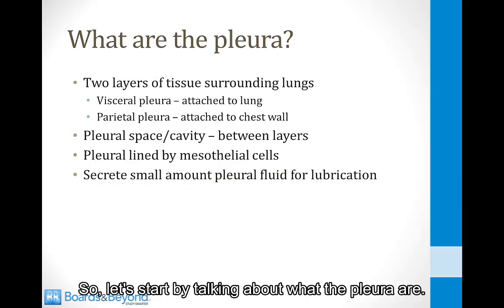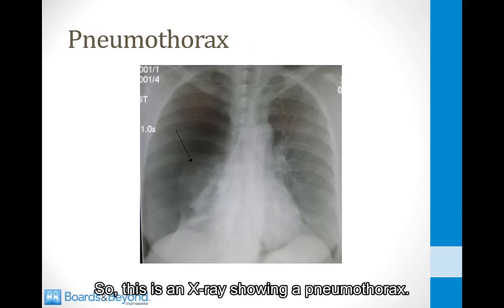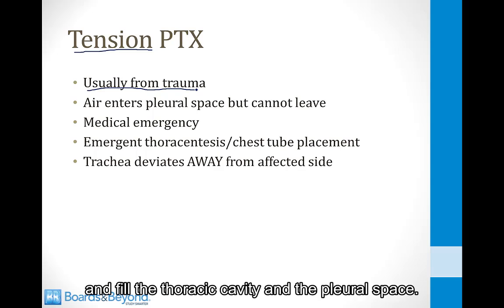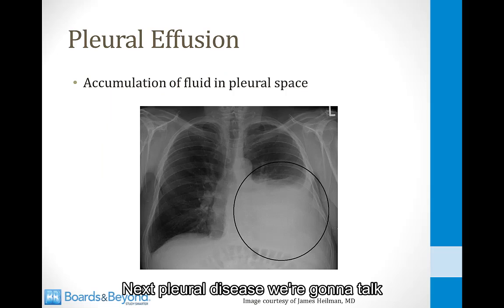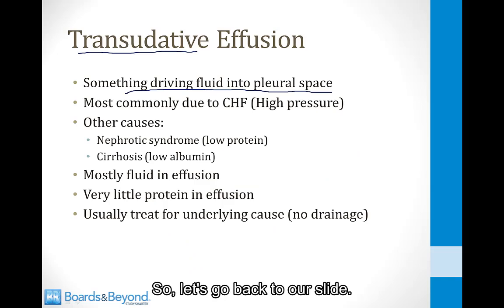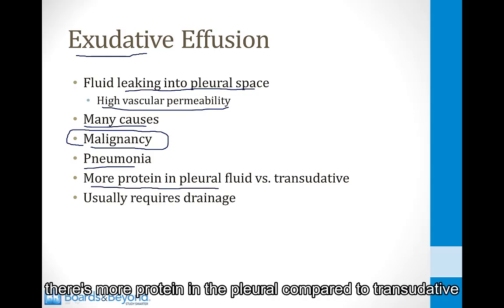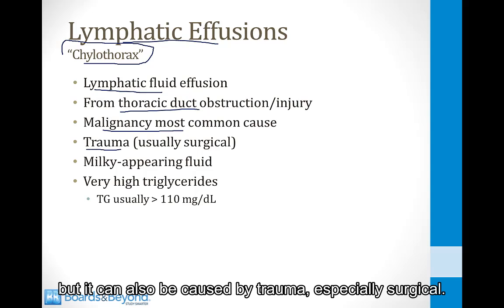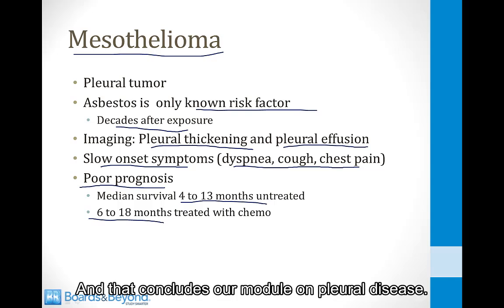RS 3.2 Pleural Disease